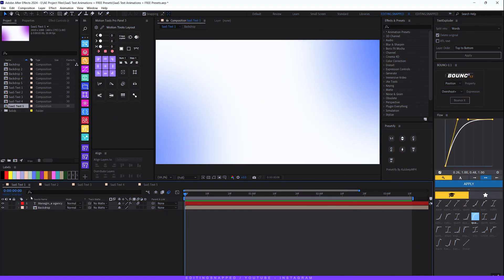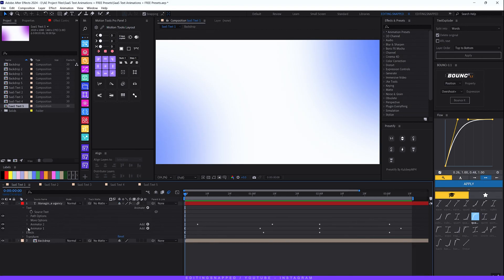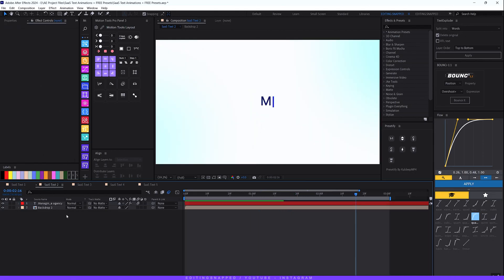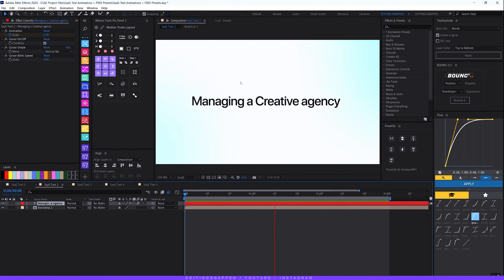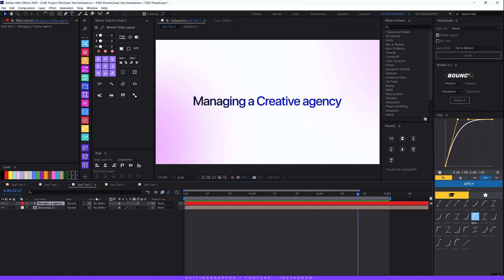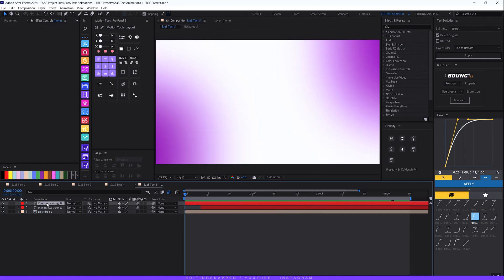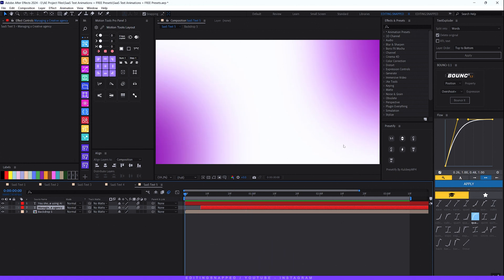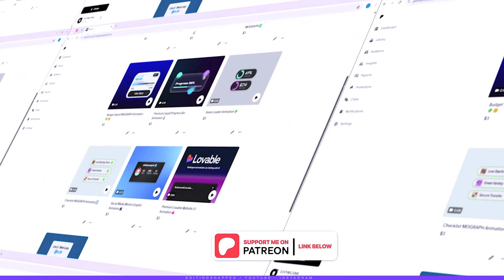Top 5 Text Animation Styles for SaaS Explainers | Full After Effects Tutorial & FREE Preset Pack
Level up your SaaS explainer videos with the 5 most effective text animation styles used by top-tier companies! In this step-by-step Adobe After Effects tutorial, I'll break down exactly how to create each animation from scratch, making it easy for beginners. Plus, download my FREE preset pack to instantly apply these professional styles to your next project and speed up your workflow. Let's make your text pop!🔥